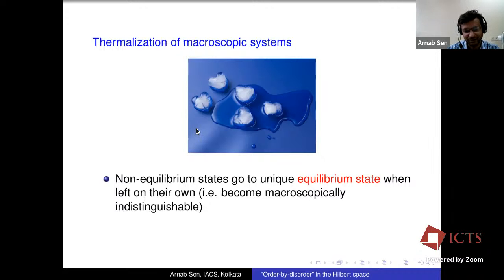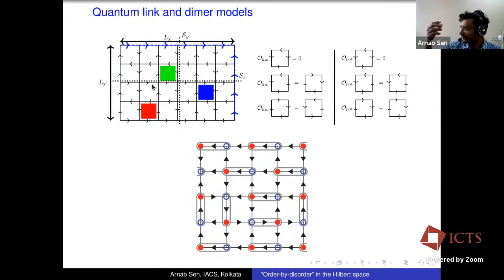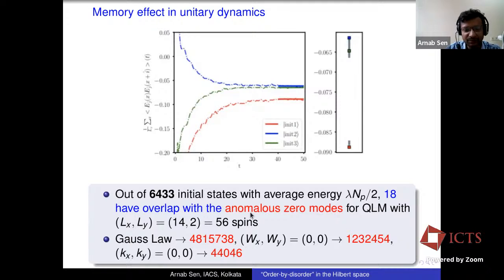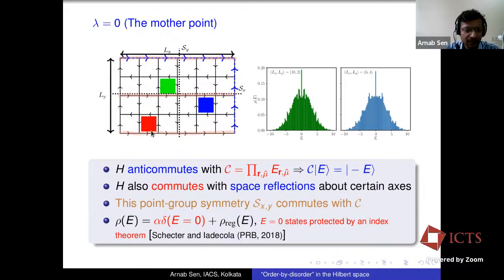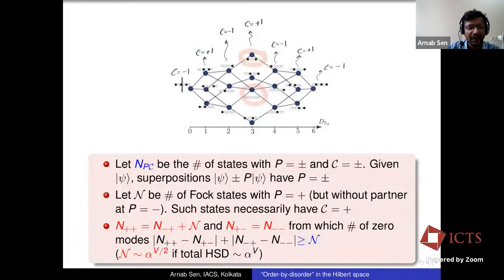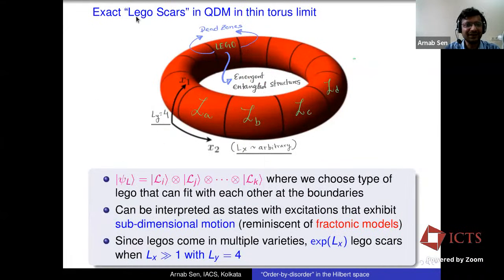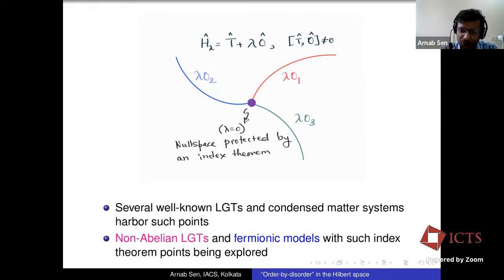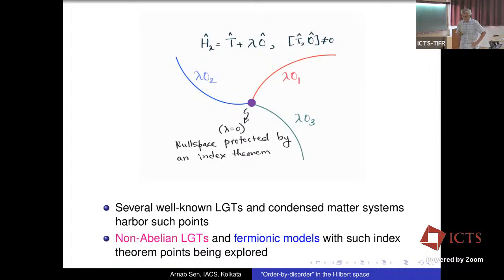"Order-by-Disorder" in the Hilbert Space and Anomalous Thermalization in Rokhsar....by Arnab Sen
PROGRAM

0:00:00 "Order-by-Disorder" in the Hilbert Space and Anomalous Thermalization in Rokhsar-Kivelson Models
0:01:08 Collaborators
0:01:55 Thermalization of macroscopic systems
0:02:40 How do macroscopic quantum systems self-thermalize?
0:04:49 Can thermalization be evaded is disorder-free systems?
0:06:11 An index theorem protects a macroscopic number of exact zero modes at lambda = 0 (the mother point)
0:07:30 Quantum link and dimer models
0:09:43 Rokshar-Kivelson models
0:10:57 "Order-by-disorder" in the Hilbert space
0:13:05 Memory effect in unitary dynamics
0:13:28 Quantum link and dimer models
0:25:09 From ETH, a "typical" zero mode should resemble a featureless T -infinity state
0:25:35 Anomalous Zero modes (Quantum many-body scars)
0:27:00 QMBS in ladders of width Ly = 2
0:27:45 Exact "Lego Scars" in QDM in thin torus limit
0:34:47 The full variety
0:35:03 Several well-known LGTs and condensed matter systems harbor such points
0:36:22 Q&A
0:41:51 Wrap Up